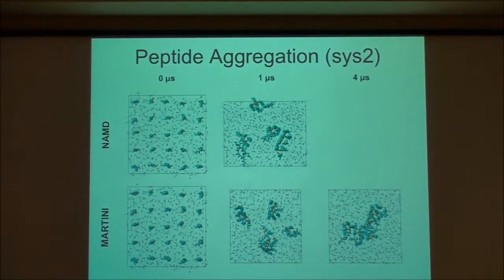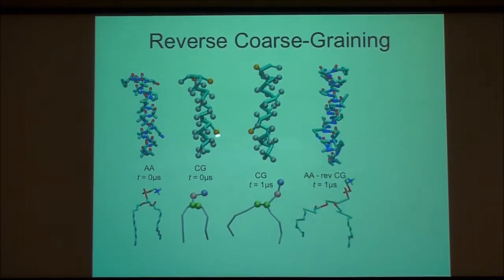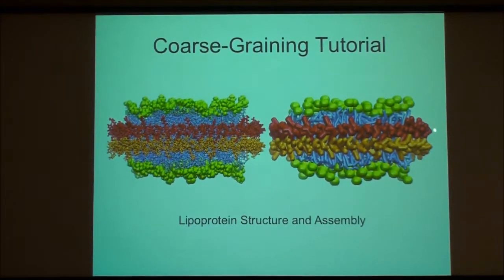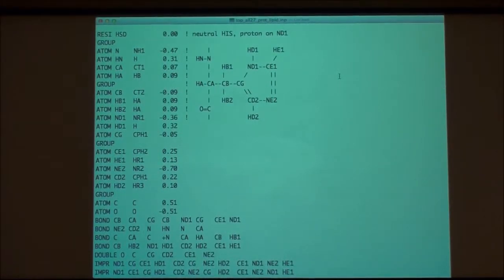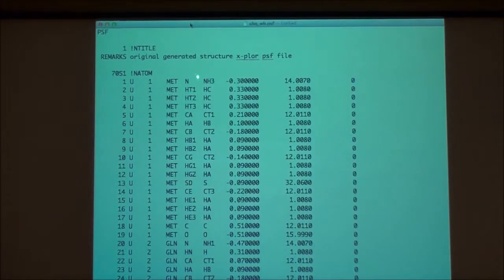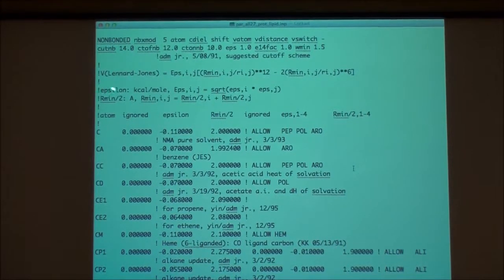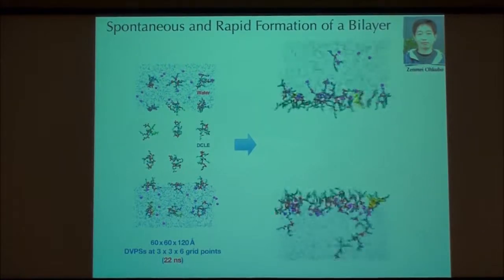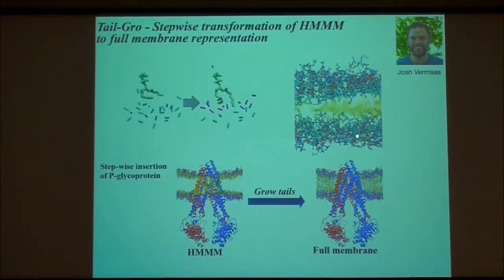Coarse-grained / Multiscale Simulation Software (NAMD), including validation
Emad Tajkhorshid